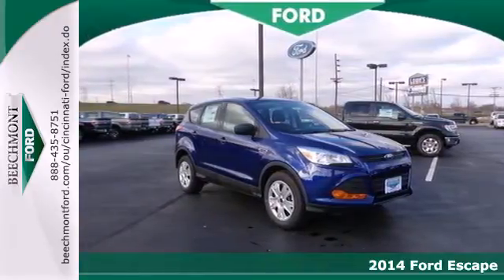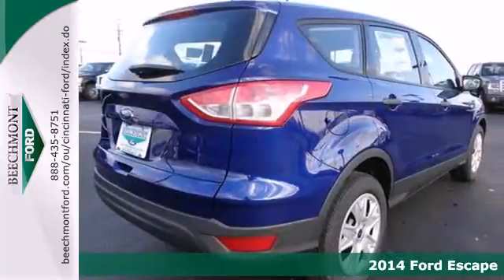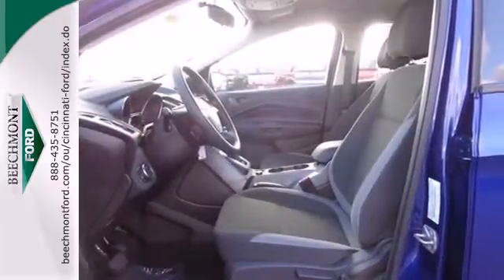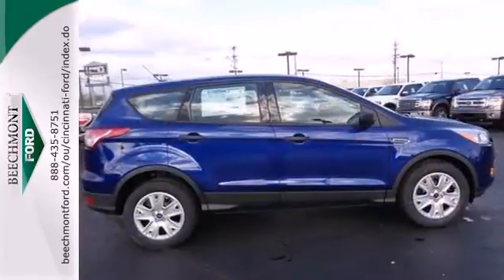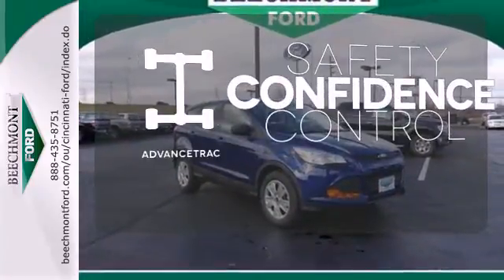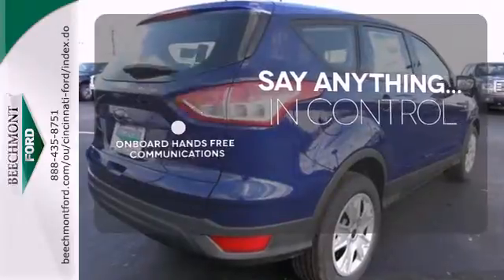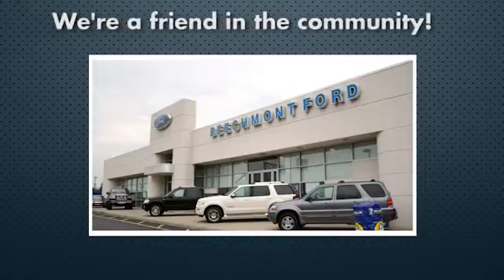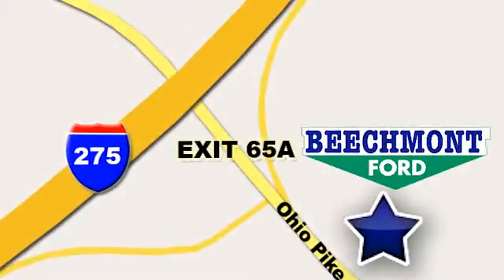2014 Ford Escape Cincinnati Dayton, OH T14-2068 - SOLD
Year: 2014
Make: Ford
Model: Escape
Trim: S
Engine: 4 Cyl. 2.5 L
Transmission: Automatic
Color: Deep Impact Blue
Interior: Charcoal Black
Stock #: T14-2068

Address:
600 Ohio Pike